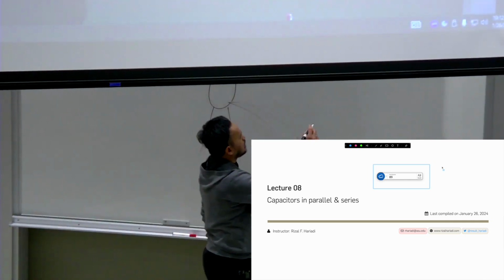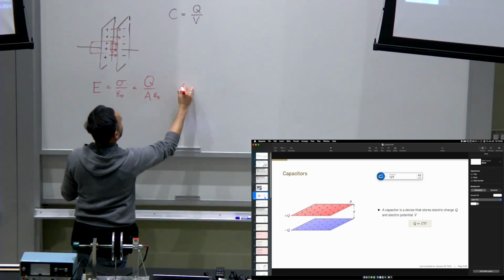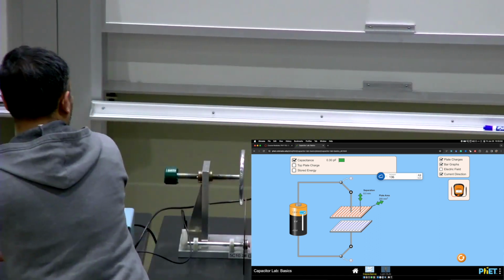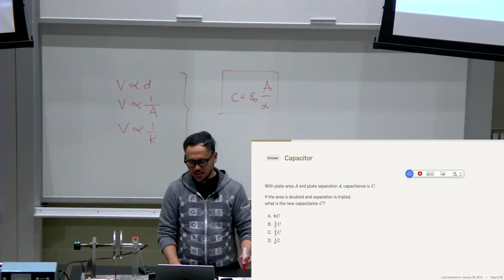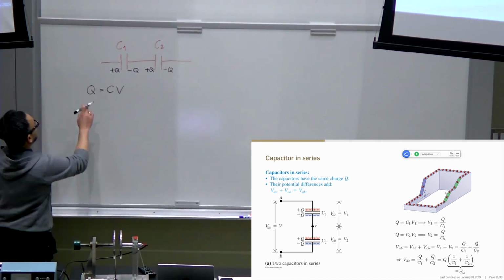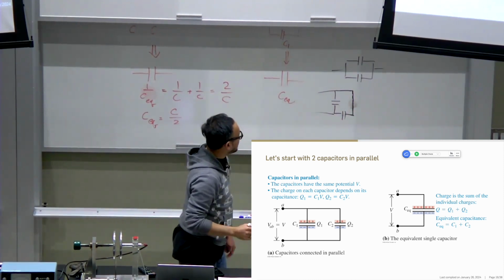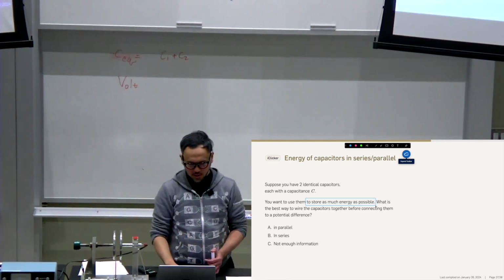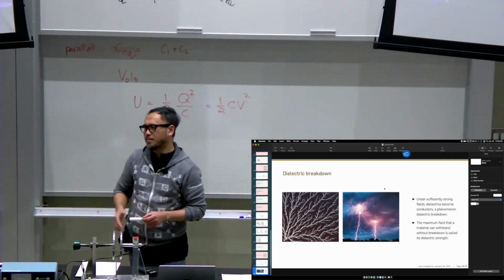Lecture 08 – PHY 112 with Hariadi (Spring 2024)